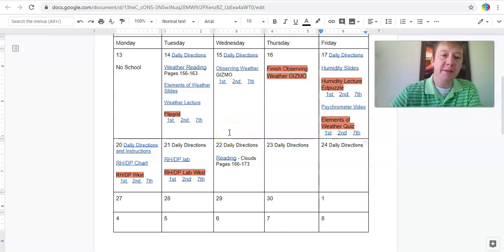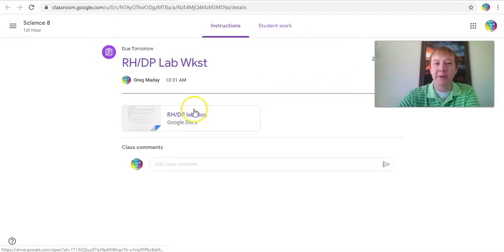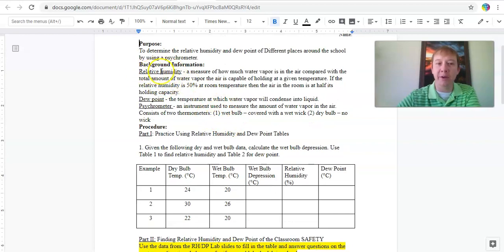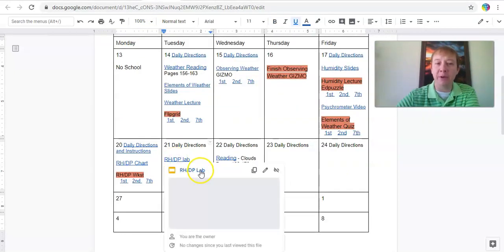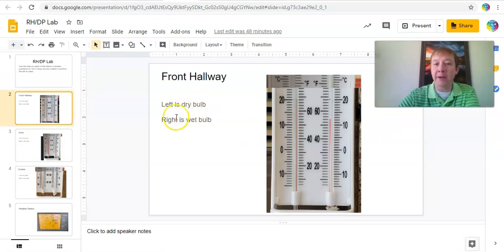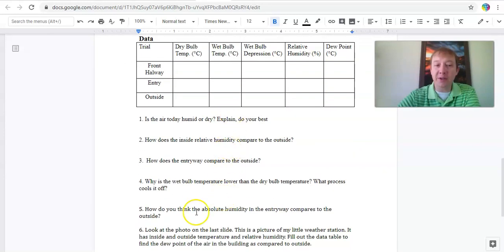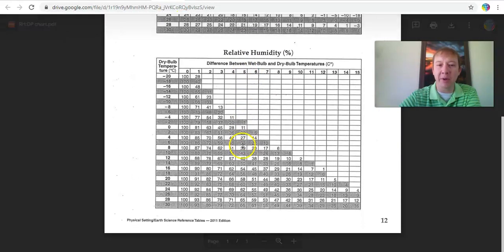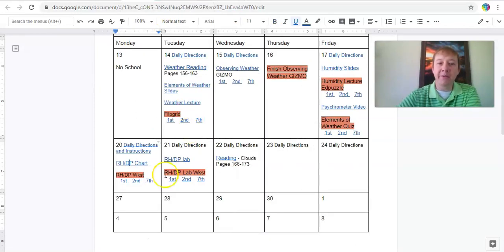Daily Direction 4/21/2020 Science 8